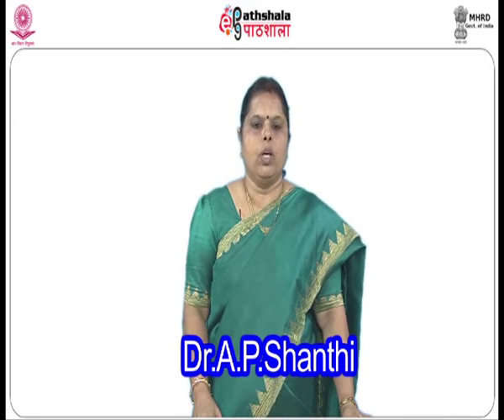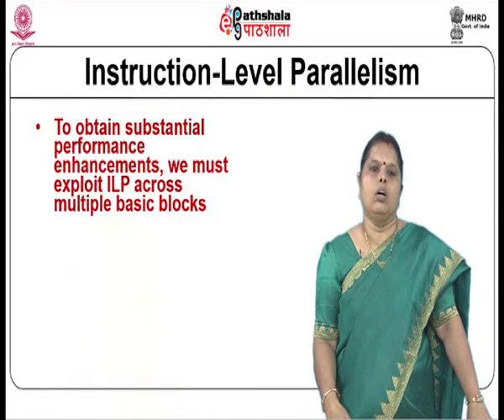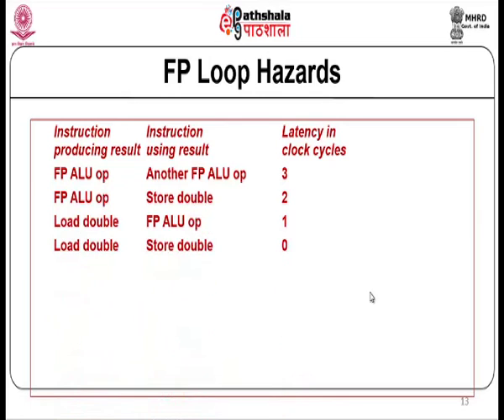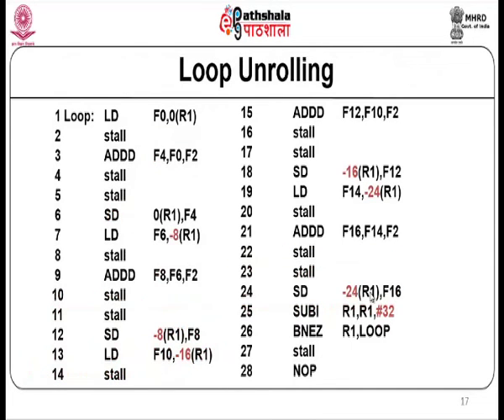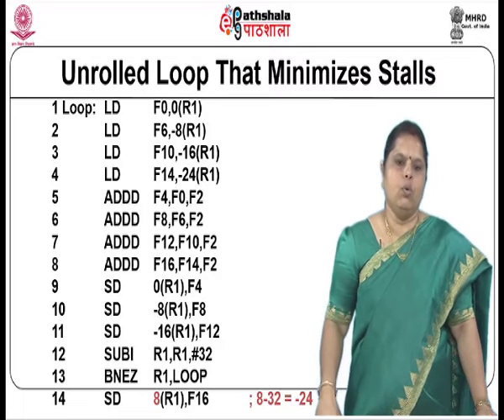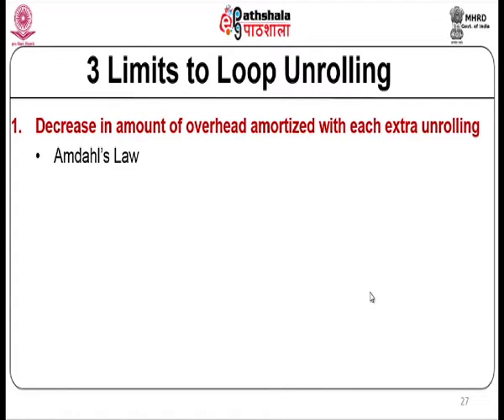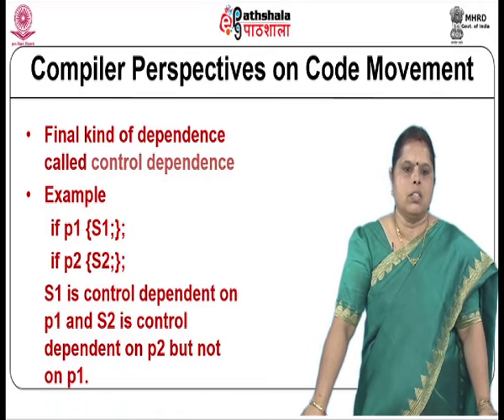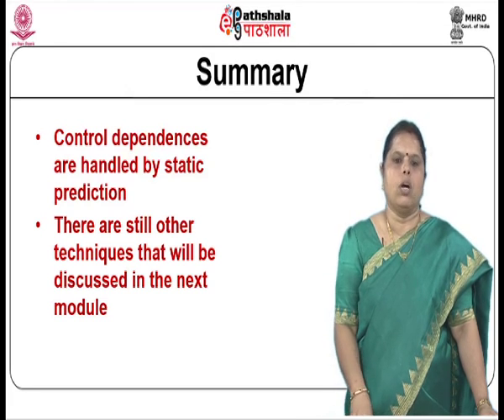Exploiting ILP With Software Approaches I